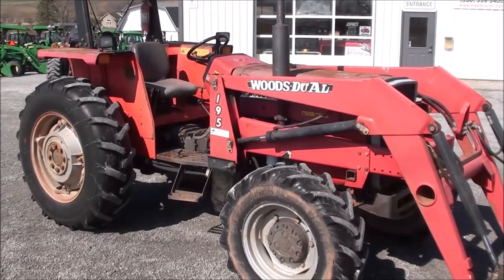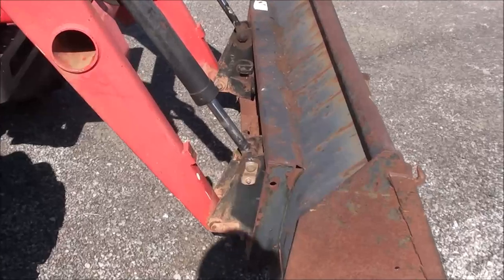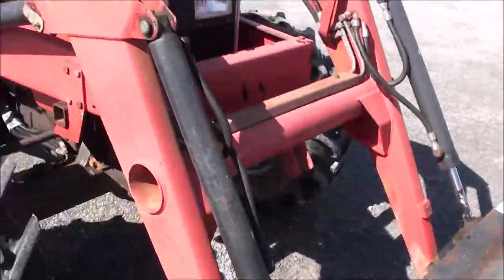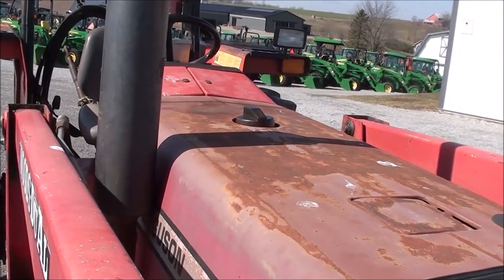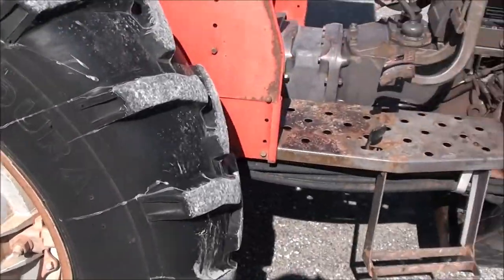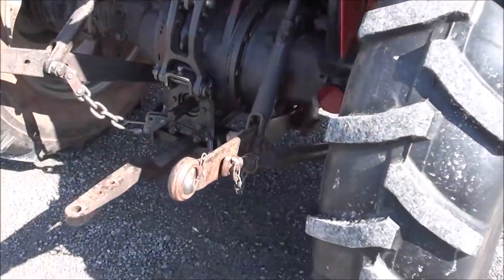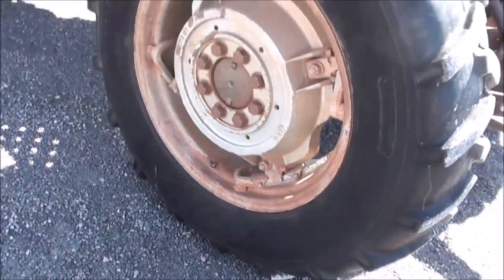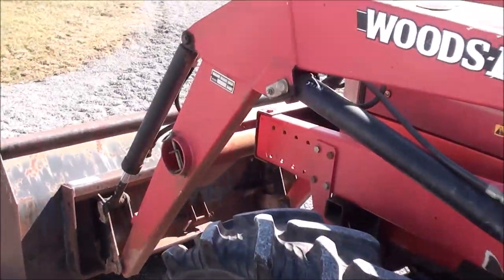1992 MF 362 Tractor, 1 Owner Trade in, 4x4 with Loader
Good Running Older MF Tractor with 4x4 and Front Loader--Bucket & Hay Spear Included--8/2 Gear Transmission--Perkins Diesel Engine--Good Tires--1 Owner Trade in--Trucking & Financing Available,

1992 Massey Ferguson 362,
-4x4,
-Open Operator Station,
-2647 Hours on Meter (meter is not working),
-62 Engine Hp,
-55 Pto Hp,
-4 Cylinder Perkins Diesel Engine,
-w/Woods DUAL 195 Quick Attach Bucket,
-66" Quick Attach Bucket,
-Bale Spear Also Included,
-Grill Guard,
-8/2 Gear Transmission,
-Power Steering,
-Differential Lock,
-540 Pto,
-2 Rear Hyd Outlets--Both are used by Loader,
-Wet Disc Brakes,
-3 Point Hitch,
-Top Link,
-RH Stabilizer Bar,
-Cast Rear Centers,
-Power Adjust Rims,
-14.9-28 Rear Tires @ 70%,
-11.2R20 Front Tires @ 70%,
-Rear Tires are Loaded,
-Toolbox,
-Foldable ROPS w/Canopy Top,
-Front & Rear Work Lights,
-Suspension Seat,
-Hand & Foot Throttle,
-Good Mechanical Condition,
-Traded in from the Family that Bought it new!,

This machine was traded in from the original family that had purchased the tractor new back in 1992. The tractor has been on a 55 acre hay farm it's entire life doing about 200 bales of hay per year. The hour meter stopped working 3 years ago when the machine had 2647 hours so the actual hours are closer to the 3000 hour range. The instrument cluster is not working. There are no other known issues with the machine. It starts and runs good. If you are looking for an inexpensive 4s4 loader tractor then take a look at this machine. Let us assist you with your next tractor purchase!

We can help with trucking & financing. On the spot shipping quotes! Please call or email with any questions.,